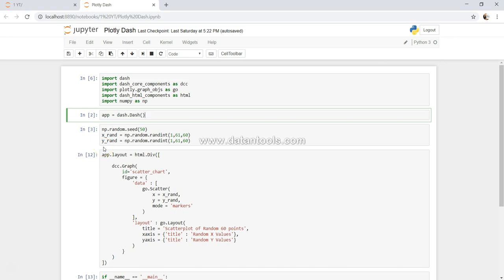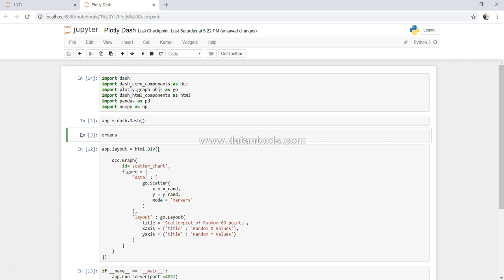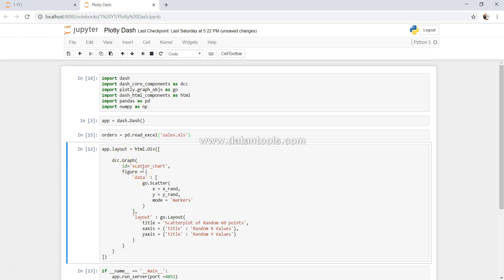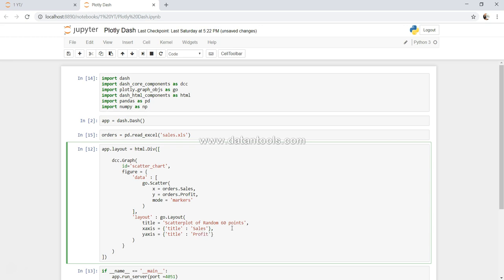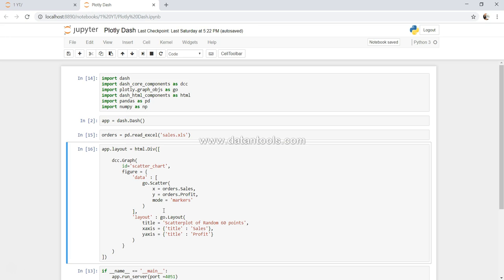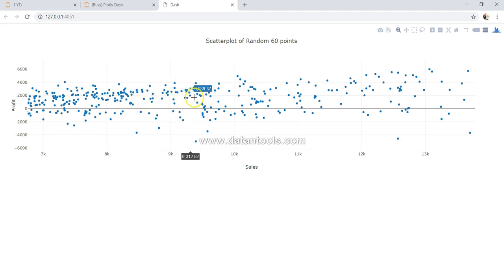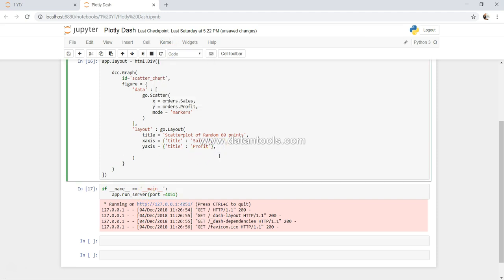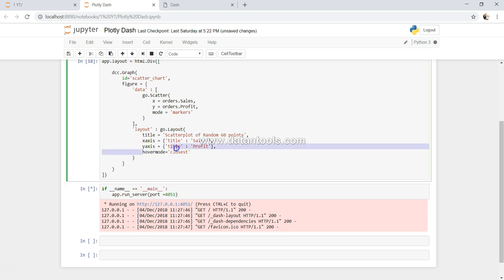Creating Real time chart form Pandas Dataframe in Plotly Dash | Plotly Dash Tutorial Part -8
In this plolty dash tutorial I have talked about how you can create chart in dash using pandas dataframe which is generally used in a normal development scenario.